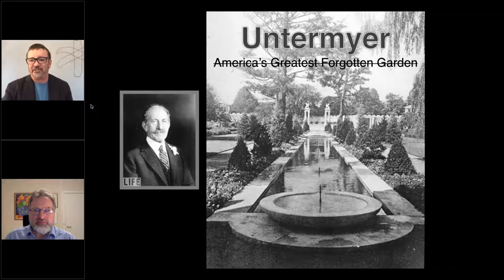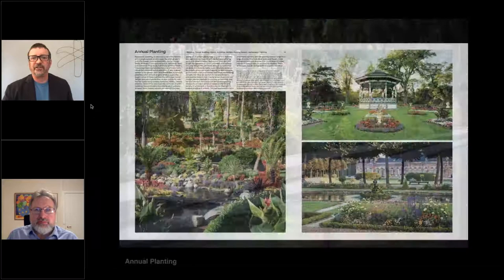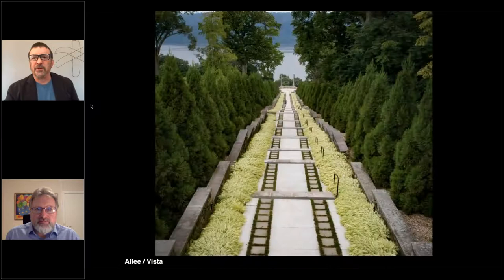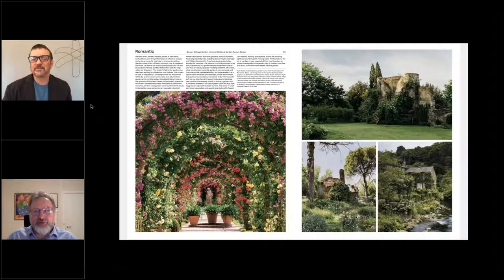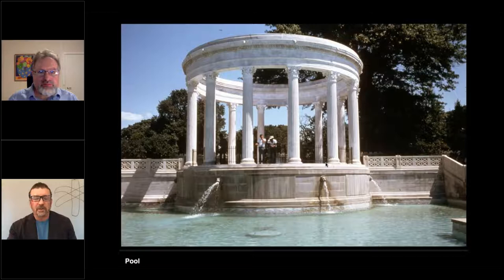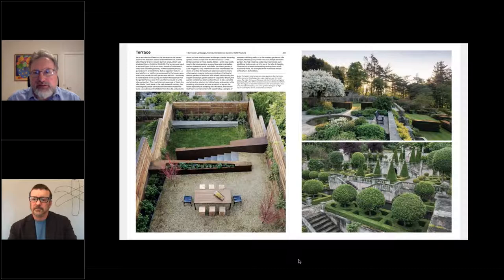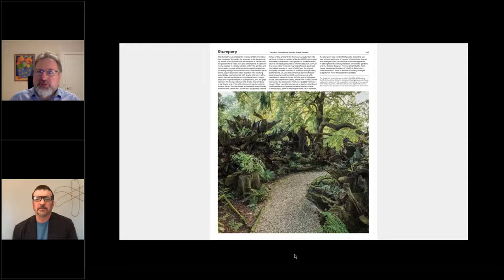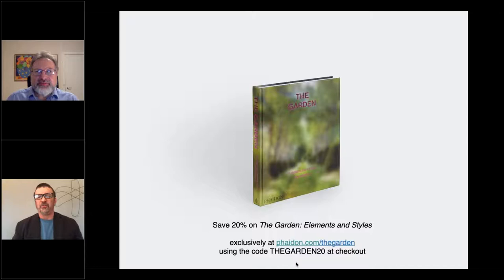Garden Elements and Styles A Conversation with Toby Musgrave and Timothy Tilghman 2